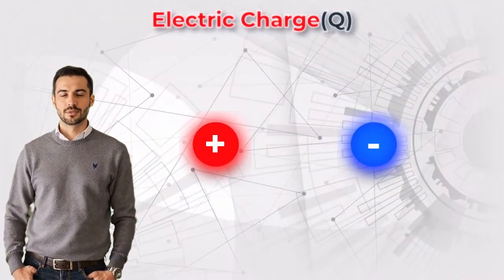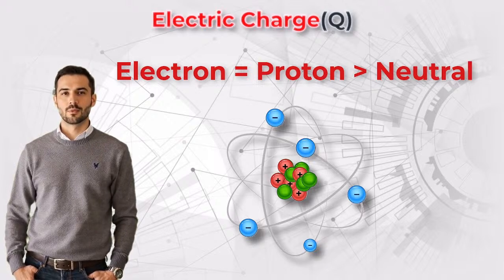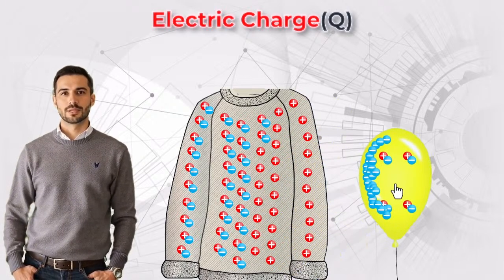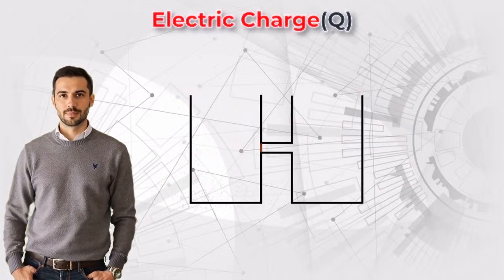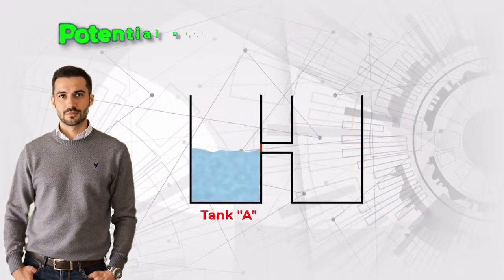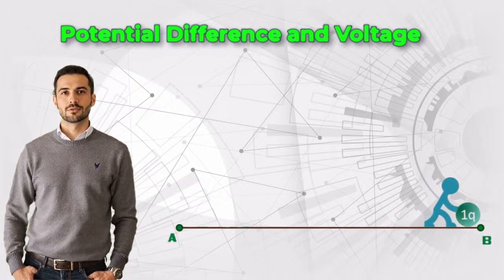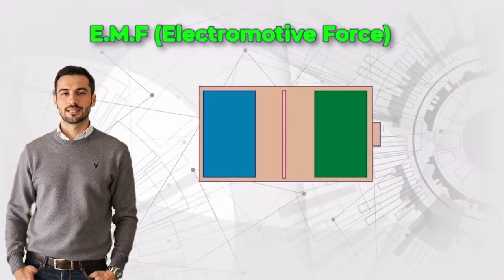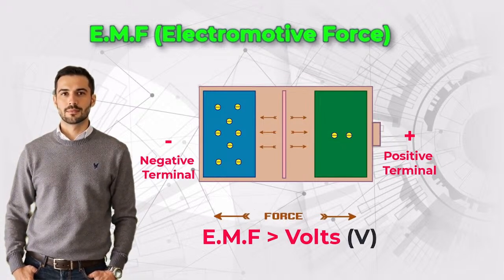what is Electric Charge, Potential Difference, Volt and Current? Explained with Animation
Unlock the basics of electricity with this easy-to-understand video! 🌊 Using a simple water analogy, we explain key concepts like electric charge, voltage (potential difference), electromotive force (EMF), and electric current. Learn how these principles work together to power your everyday devices.

🔧 Topics Covered:

How Voltage and Current Work
Water Analogy for Better Understanding
Real-Life Examples of Electrical Concepts
If you're an electrical engineering student, enthusiast, or just curious about how electricity works, this video is for you!